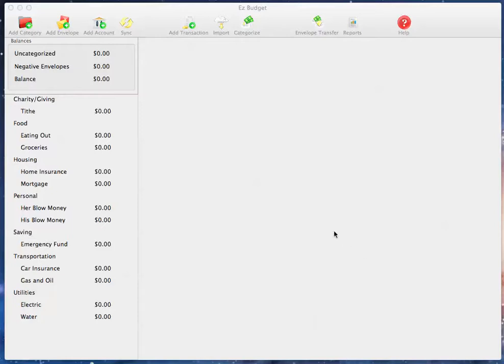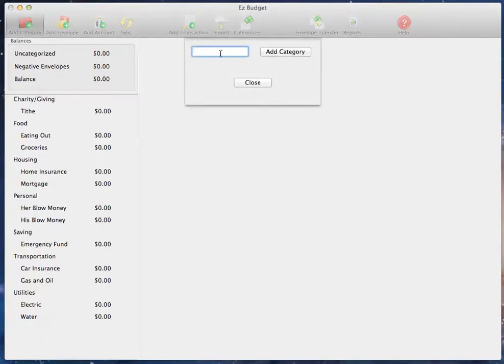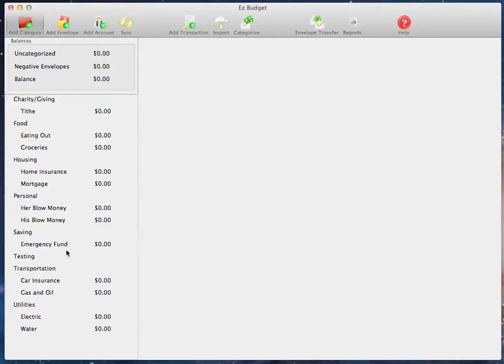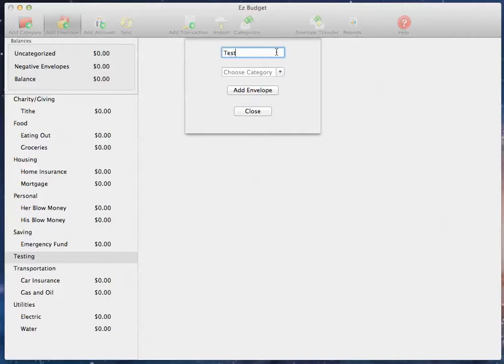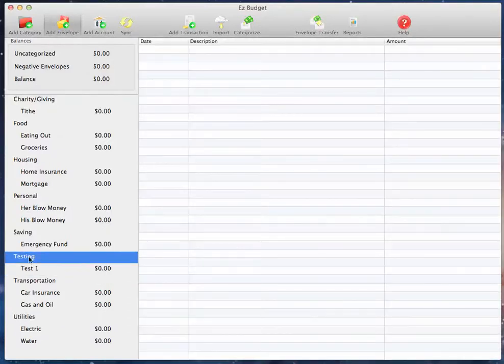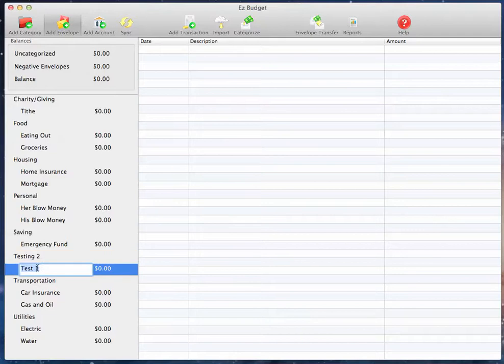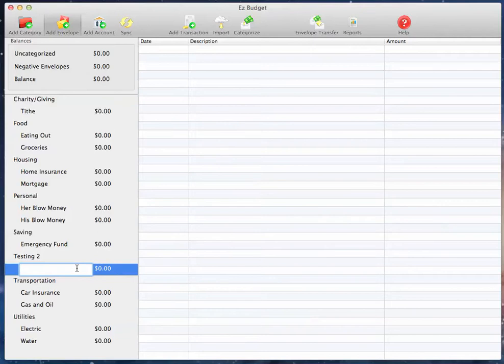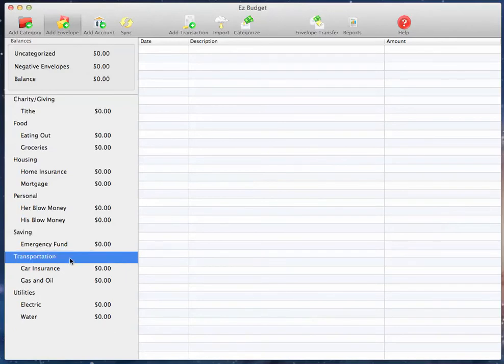Ez Budget for Mac - How to Add, Edit and Delete Envelopes and Categories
This video describes how to add, edit, and delete categories from Ez Budget for Mac